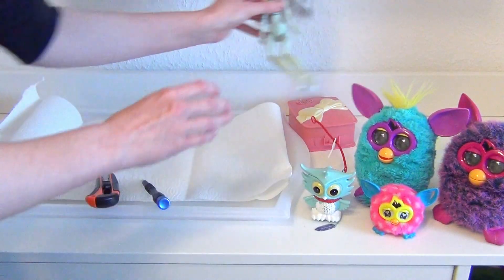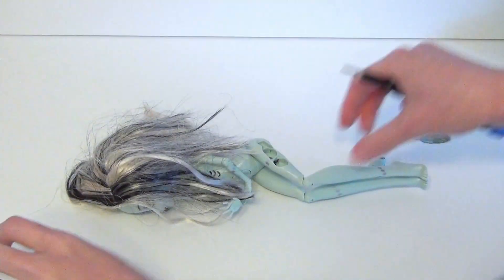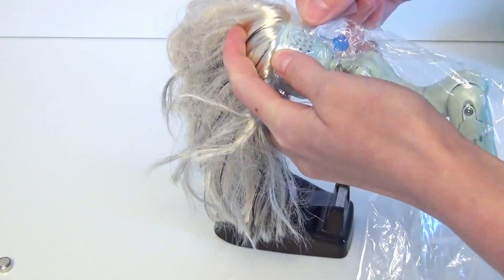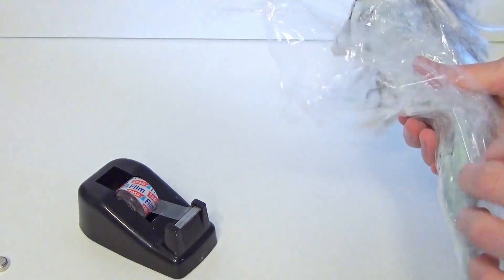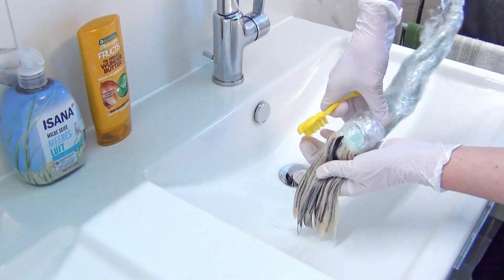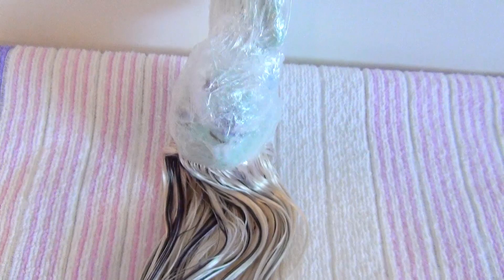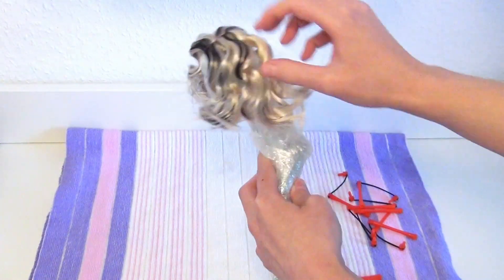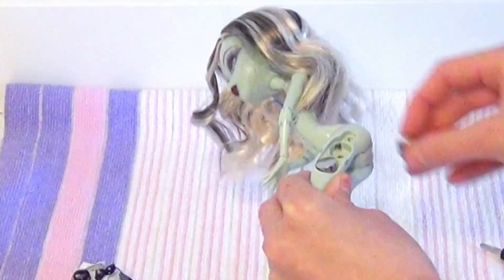How to clean and restyle a second hand Monster High Ghouls Alive doll - without destroying it!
Hey everyone!
In this video I'm cleaning a second hand Monster High Ghouls Alive doll! It was a little bit challenging to prevent the water getting inside the electronics. I hope that my strategy to archieve that might inspire you to clean your dolls like this as well! Hope you have fun :3

Music and soundeffects composed and played by Dome.